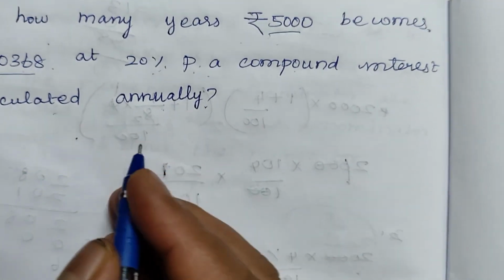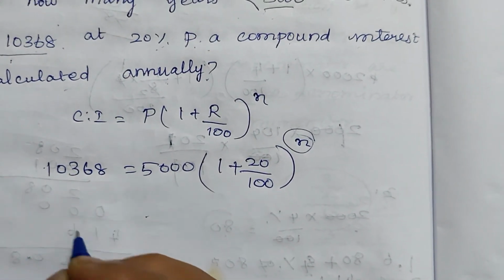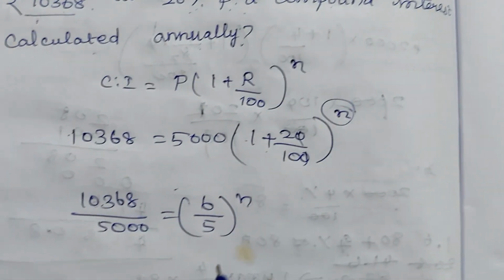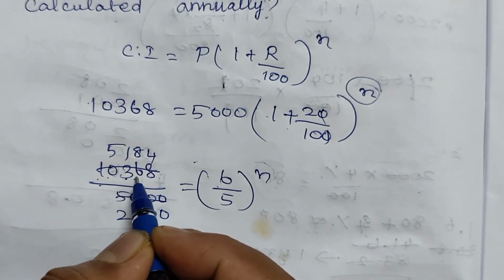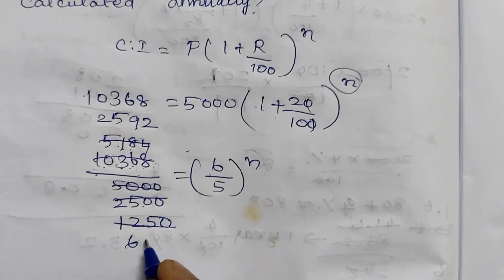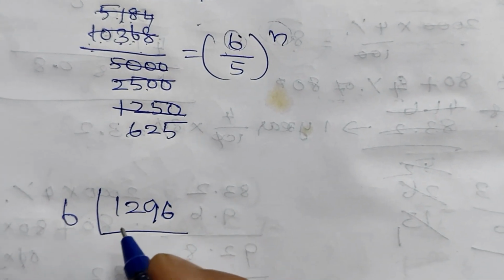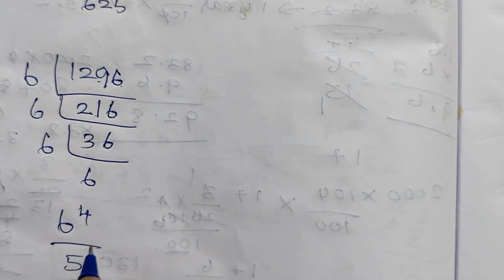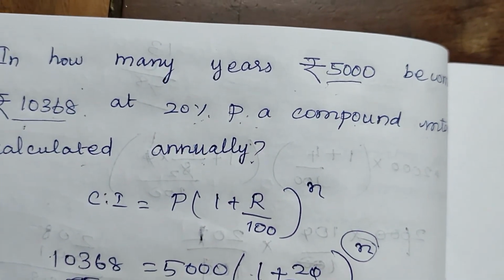# In how many yrs $5000 becomes $10368 at 20%pa compound interest calculated annually #####maths